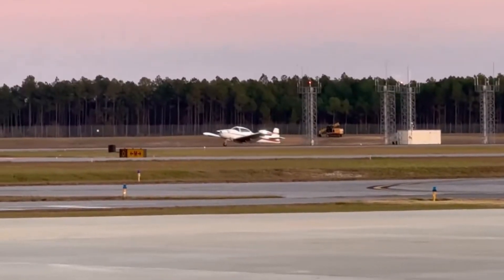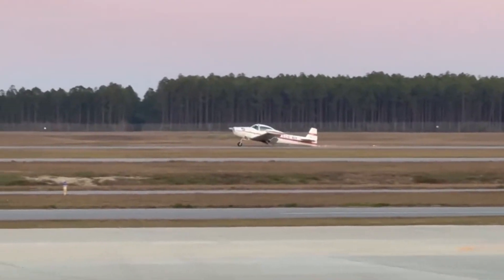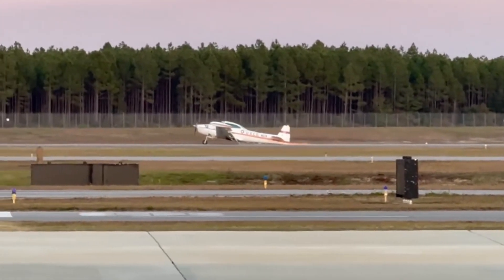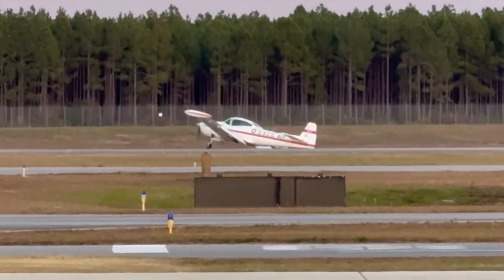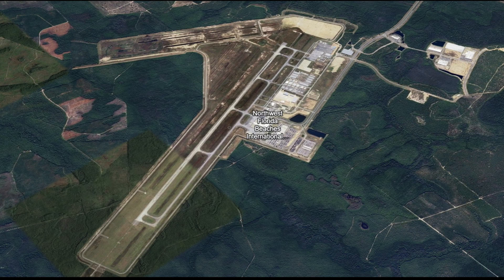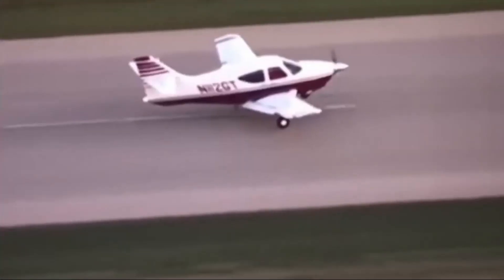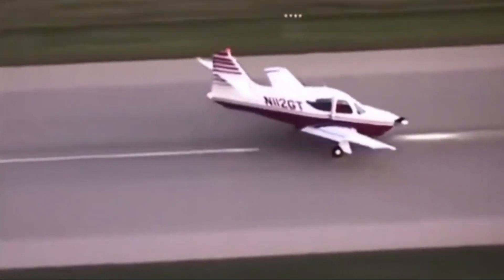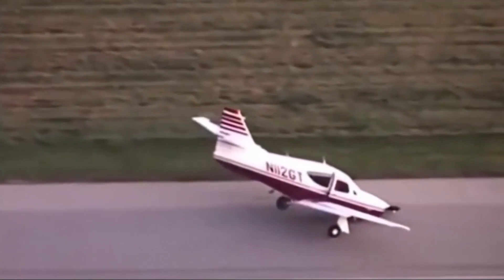Sparks Fly as Pilot Lands with Nose Gear Only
A Navion aircraft hand main landing gear failures and landed with nose wheel at ECP in Florida on January 2nd 2025